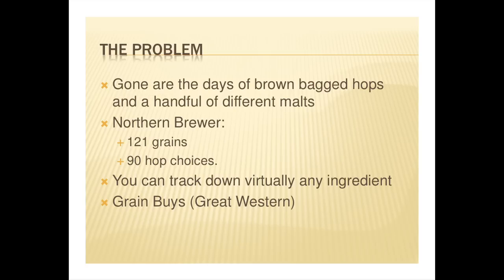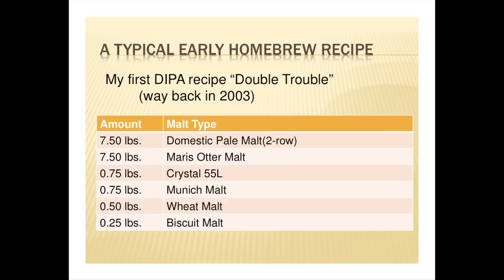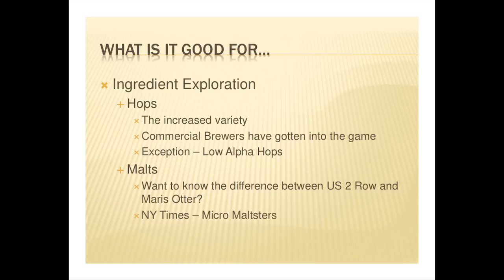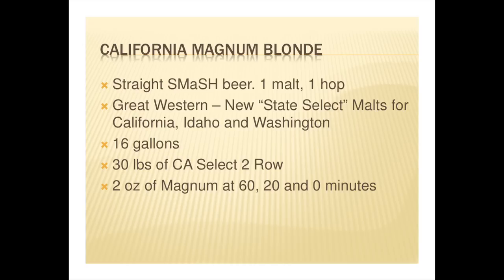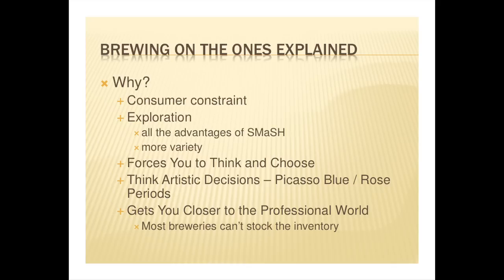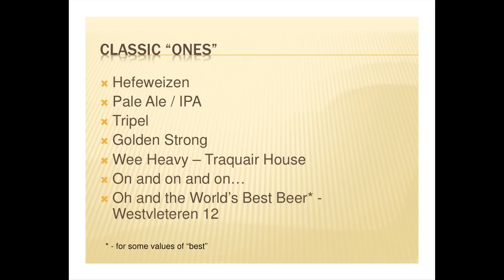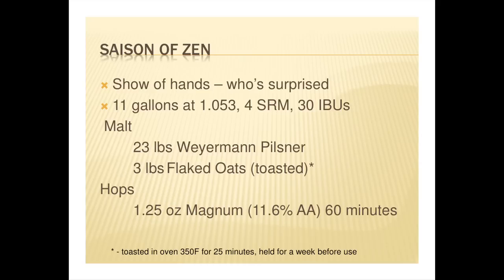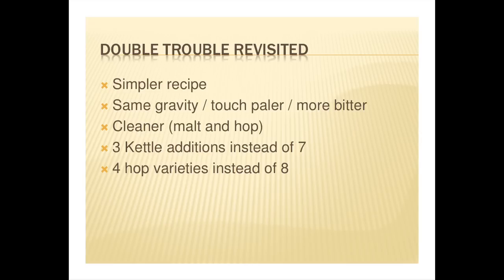DREW BEECHUM - BREWING ON THE ONES (NHC 2012)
Homebrew All-Star and Beer Advocate columnist Drew Beechum gives his presentation titled "Brewing on the Ones: Zen & the Art of Homebrewing" at the 2012 National Homebrewers Conference. His message is clear: SIMPLIFY! Let us know what you think about his talk and how you've simplify your ingredients and process over the years.